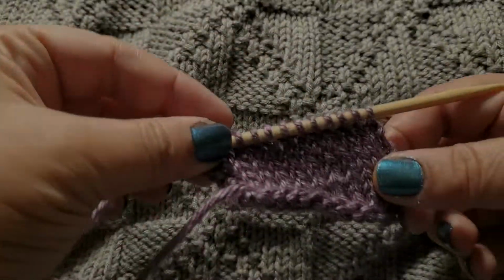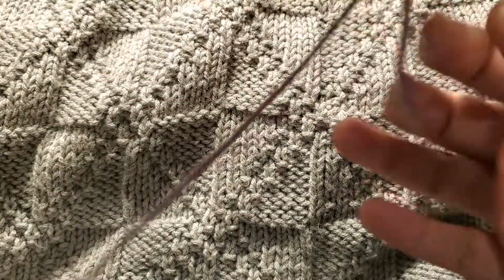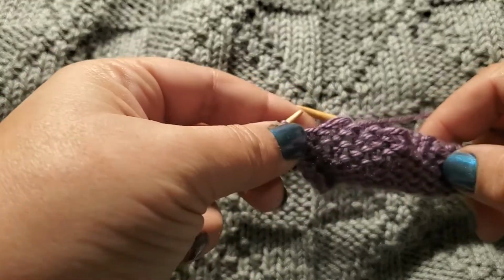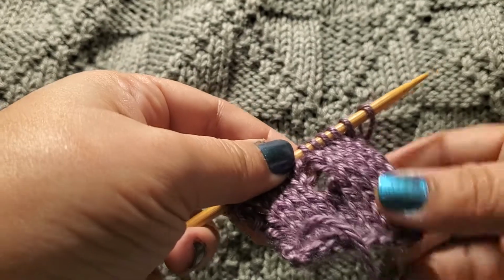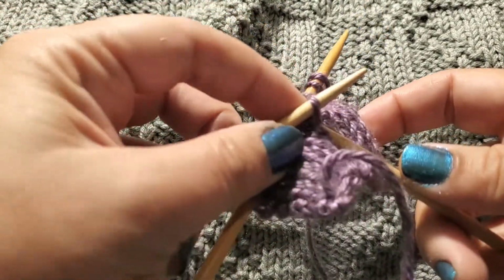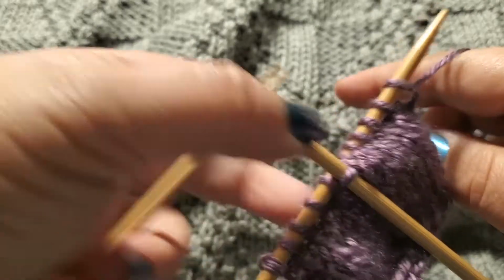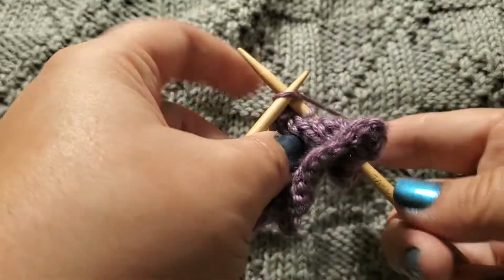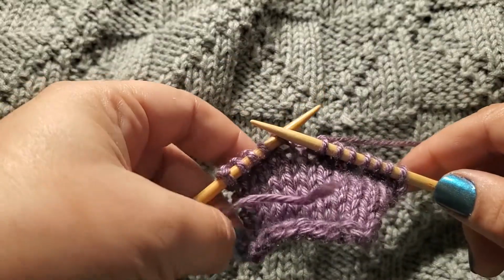How to Fix a Dropped Stitch Knitting Needle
Here we have Lissa doing a quick tutorial on how to fix a dropped or slipped stitch while knitting. In this version she is showing how to do it with an extra knitting needle however there is another video of how to do it with a crochet hook if that is easier for you. For supplies please feel free to follow the link below for our Karefree Krafting store.